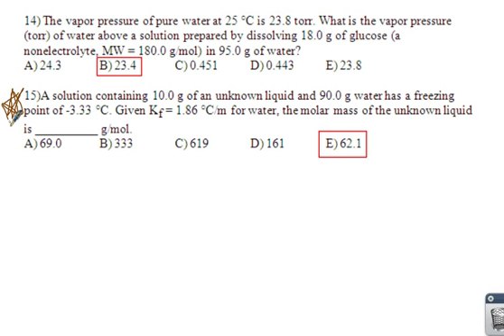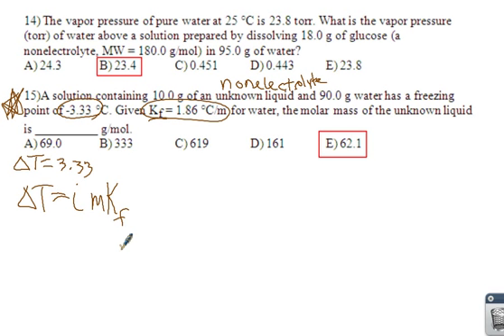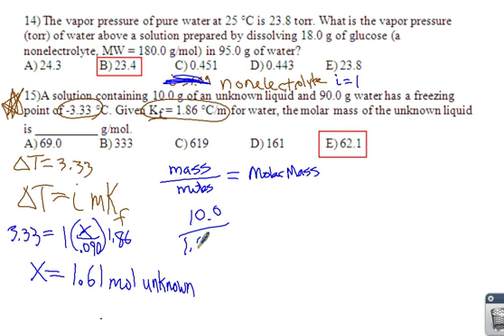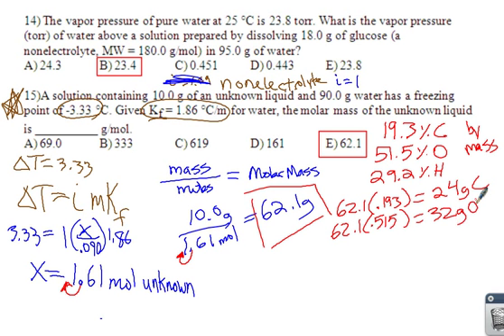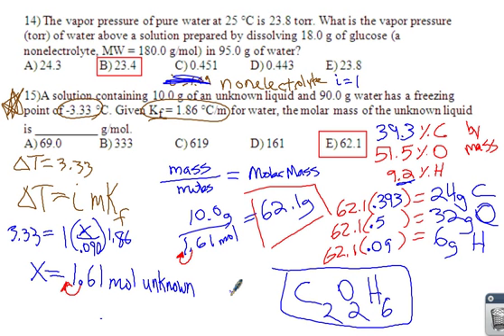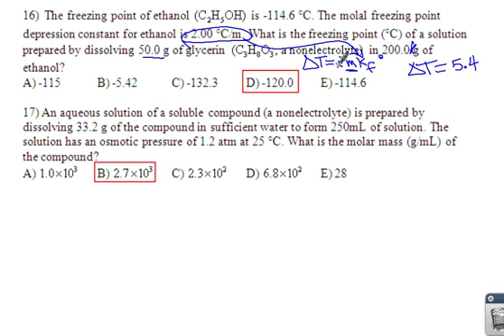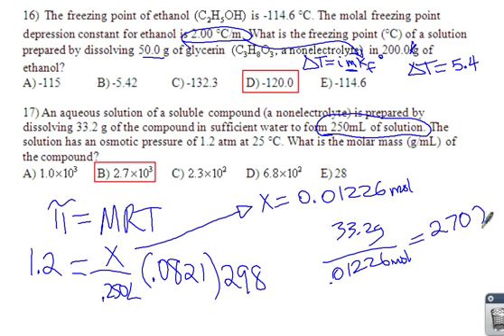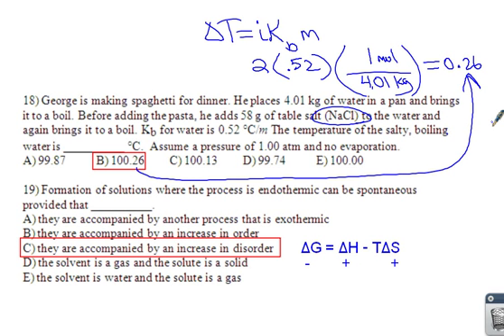Ch11 Qns 16 to 20